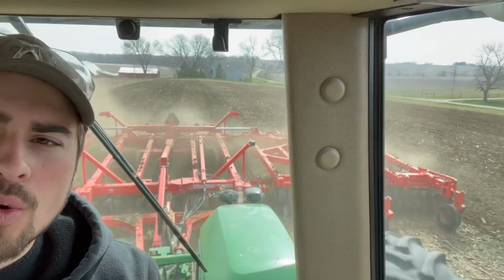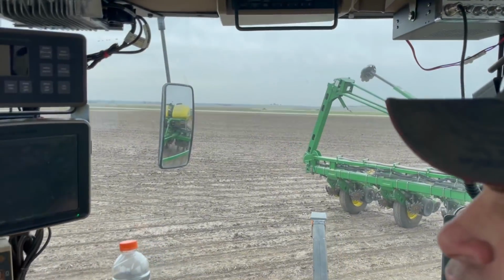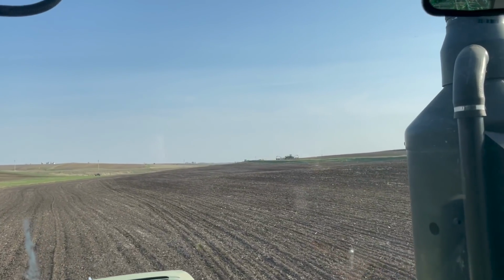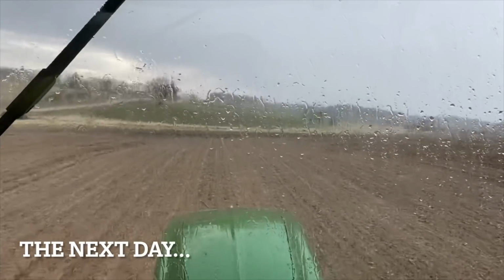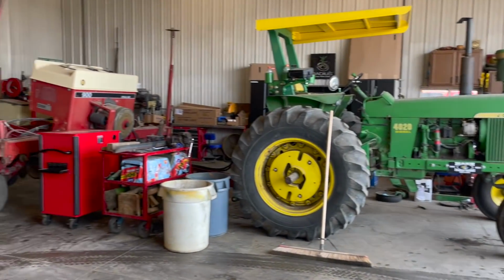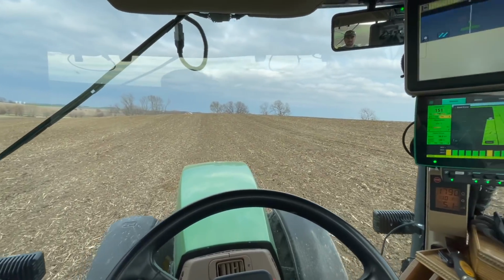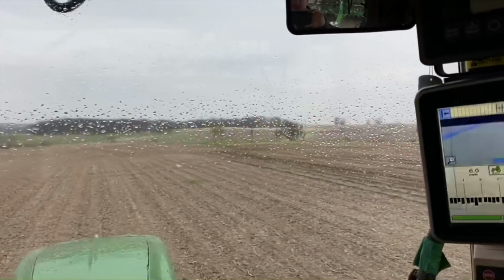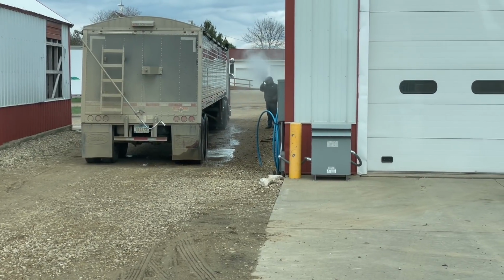Kick The Dust Up! | Plant 2022 Is Off To A Patchy Start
In this video we got a really good start on plant 2022 despite being delayed by rain multiple times! In approximately 2-3 working days we got about 25% of our commercial corn planted and 7% of our beans planted. This planting season could air on the more difficult side but we'll do our best to get through it! Hope you enjoy the video!